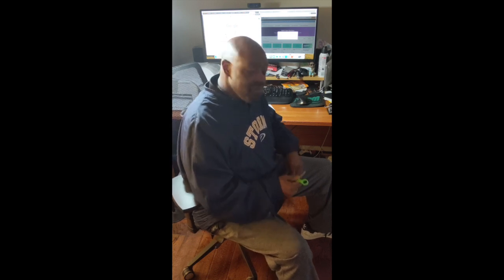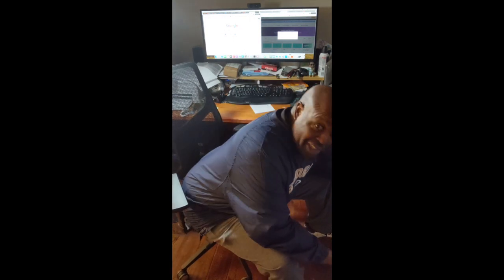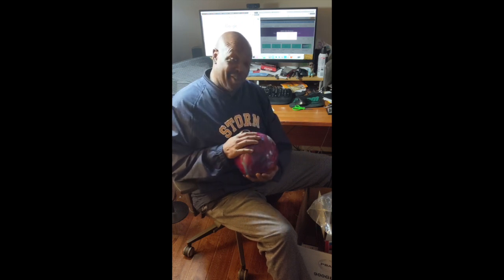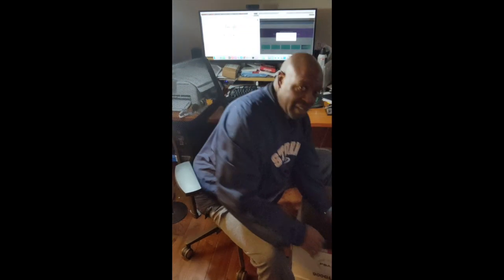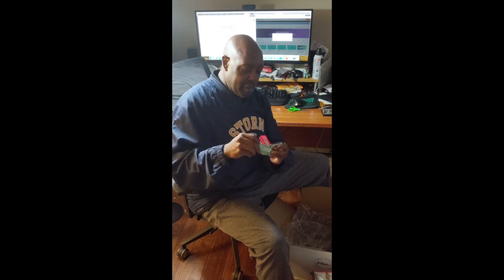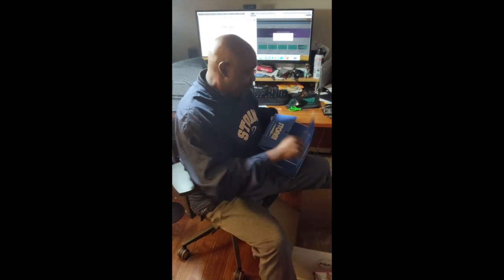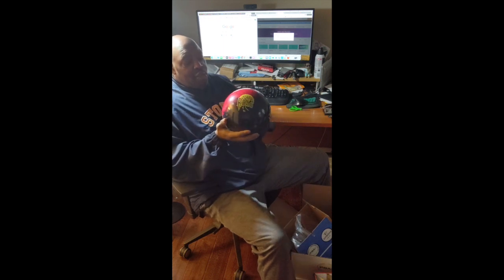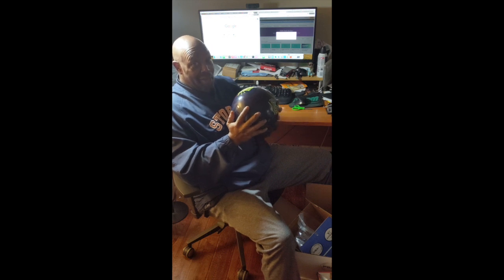Look at the Storm The Road & Roto Grip Hustle B/R/Y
Let's pull these boys out of the boxes!